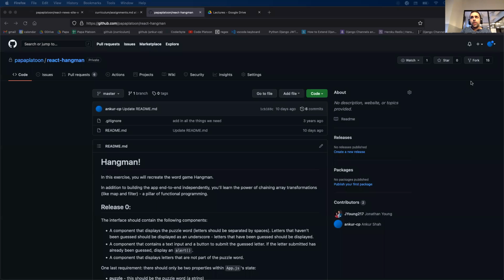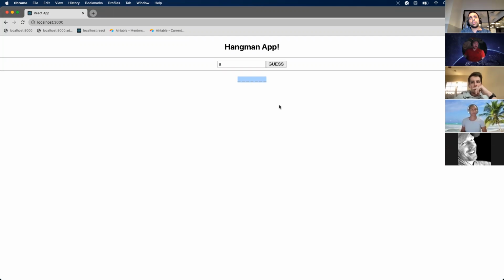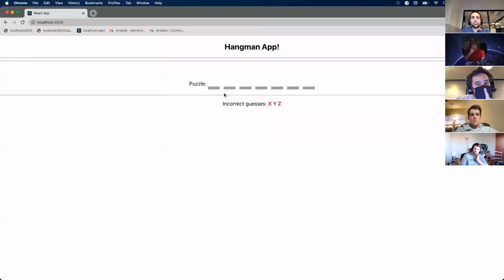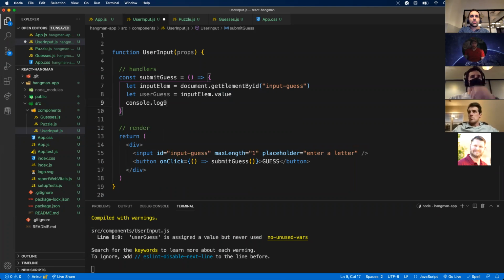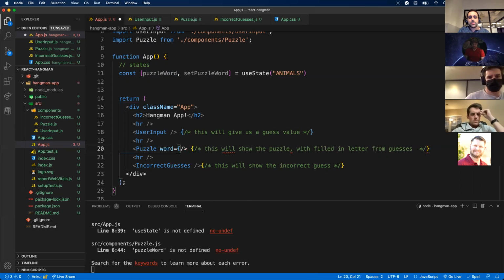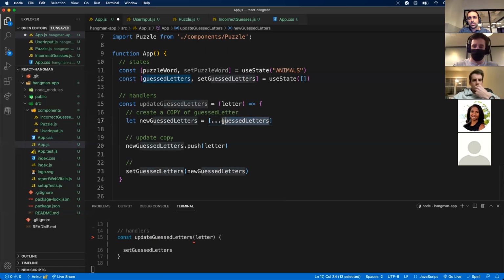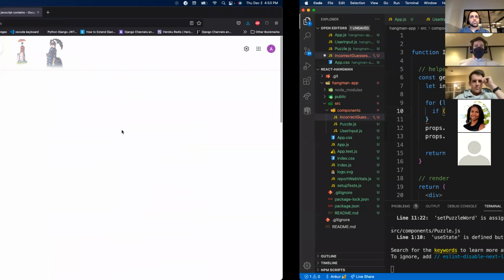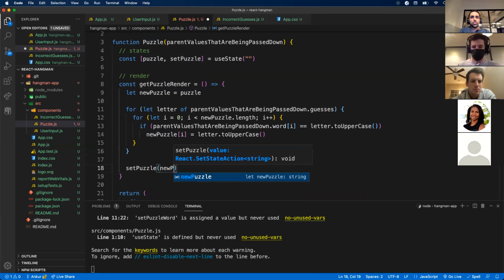W9D4: Hangman Challenge - Part I (extra)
Papa Platoon